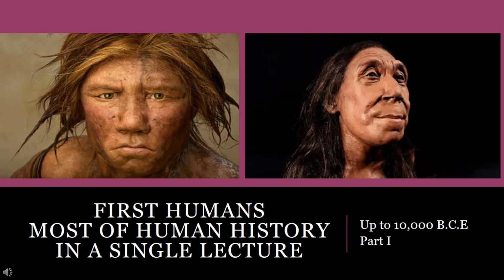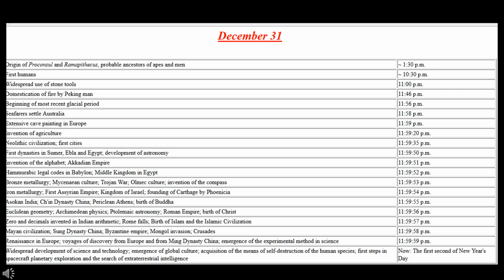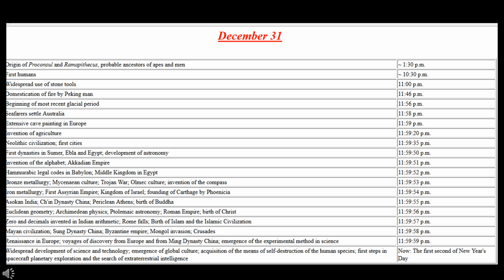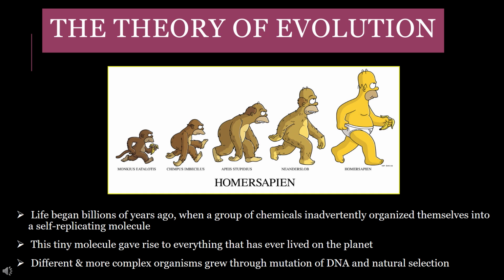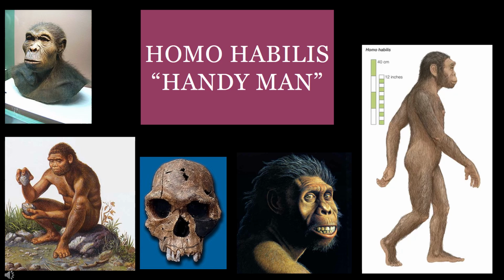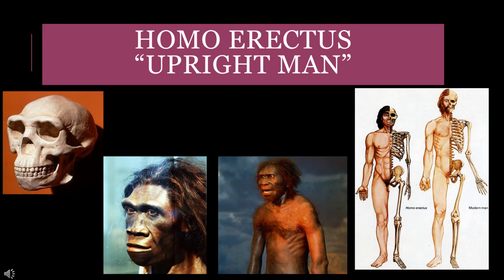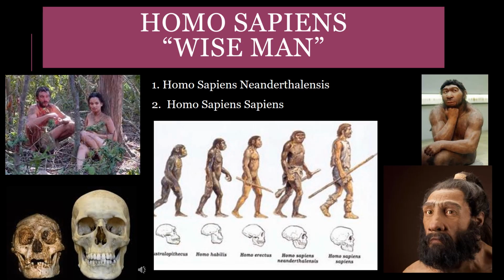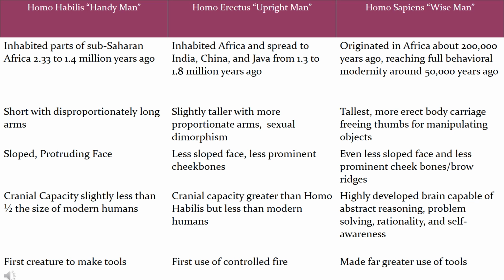First Humans Part I